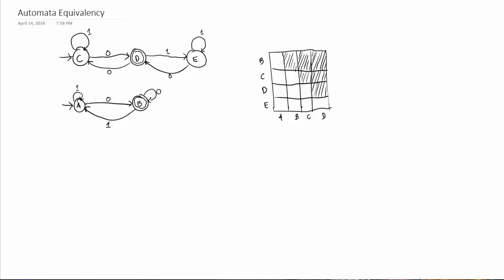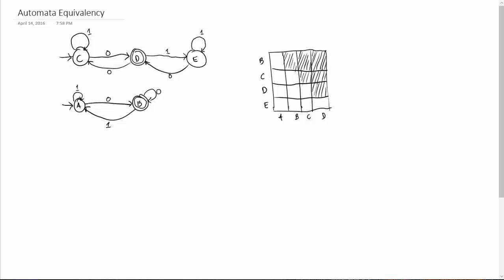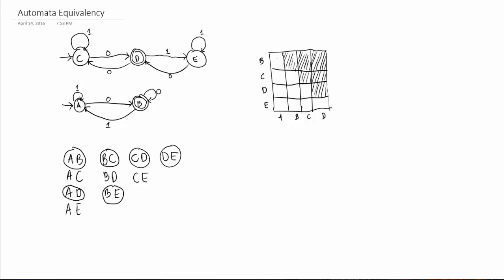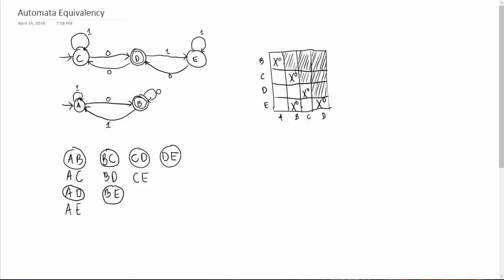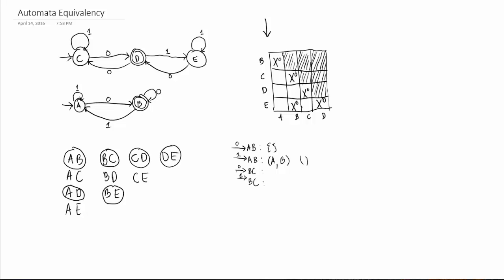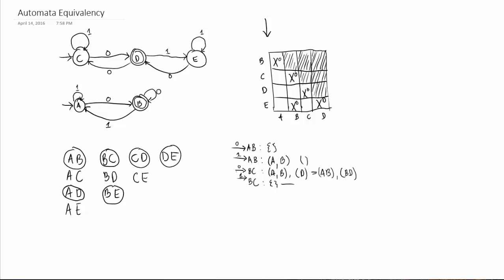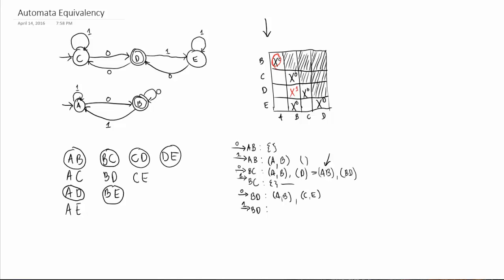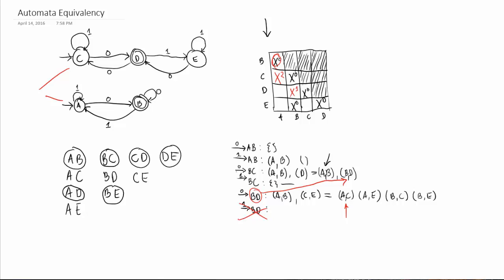Automata Table of Distinguishability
This video explains the table of distinguishability method to find out if two automatons accept the same language or not.